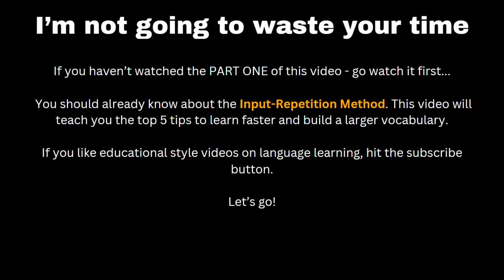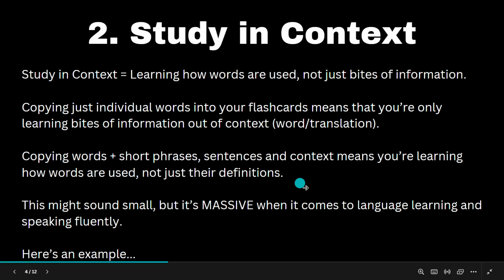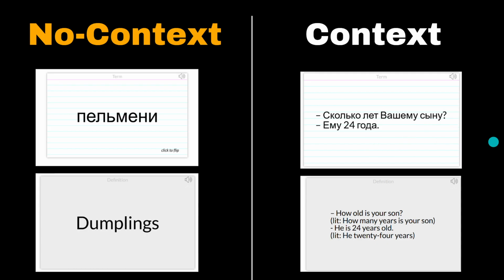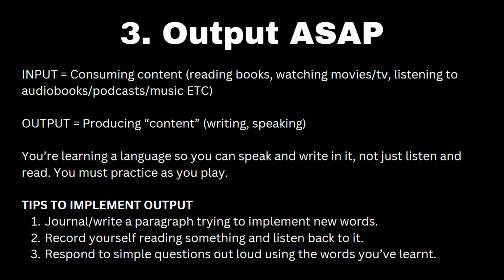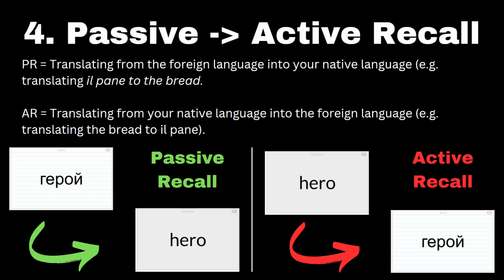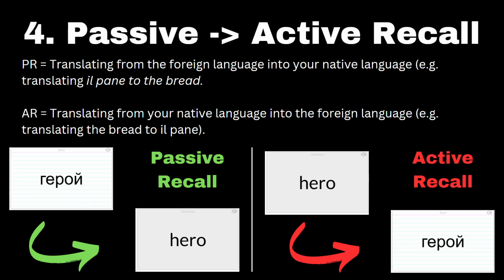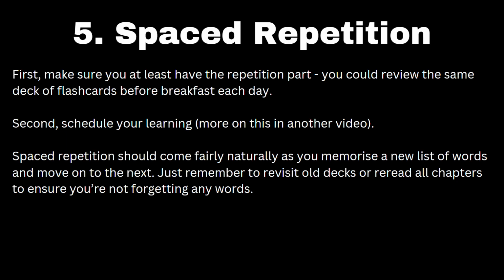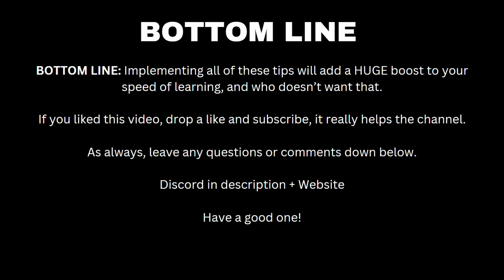Top 5 Tips to learning new vocab FAST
Now that you're a pro at learning vocab, it's time to implement a couple key things to boost your progress that bit further.